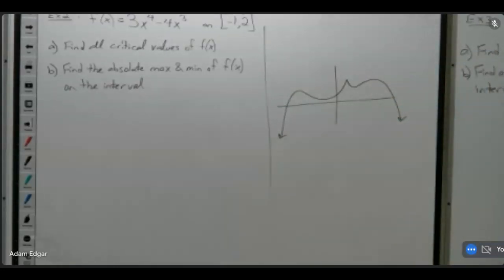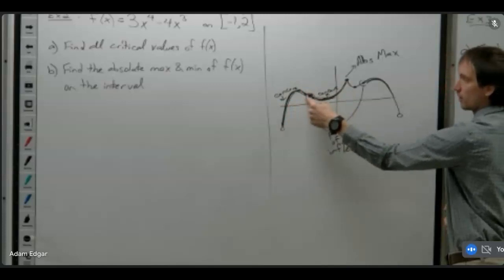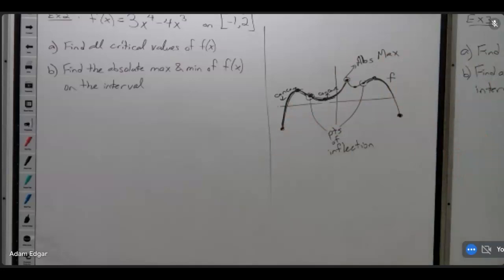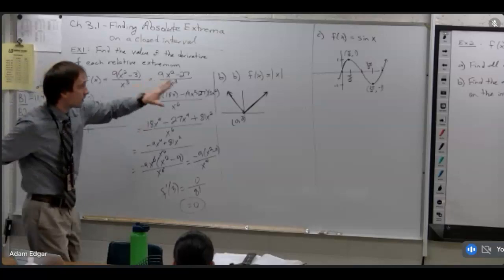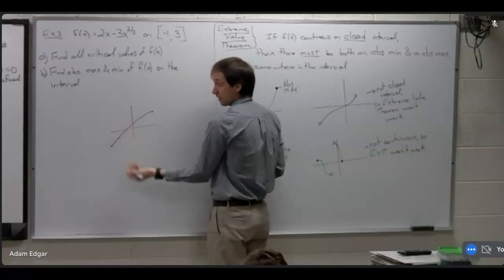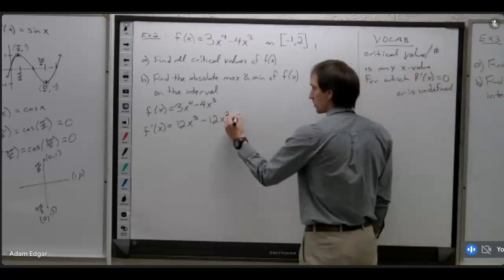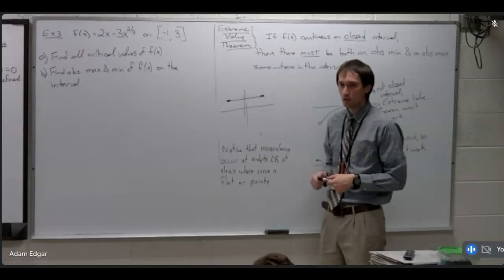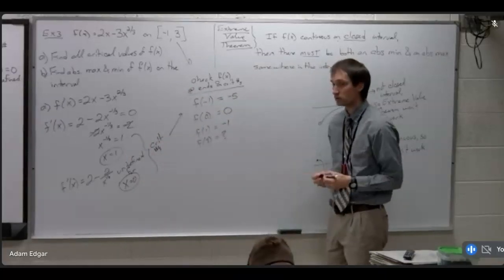Extreme Value Theorem Lesson